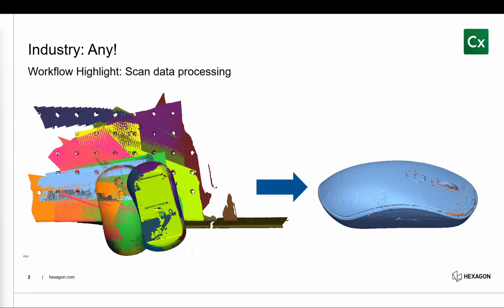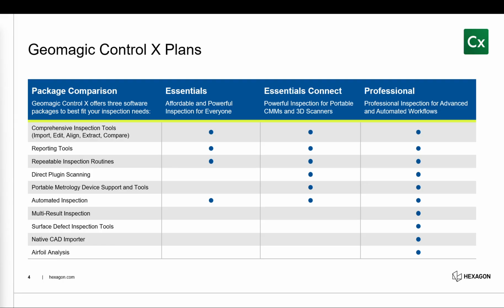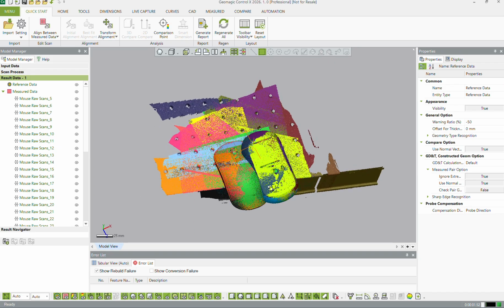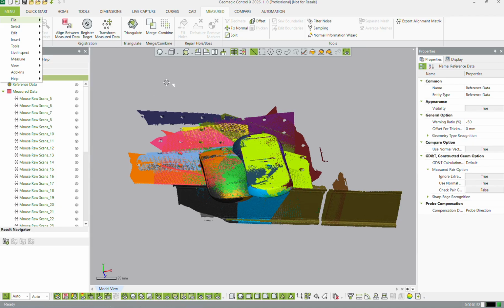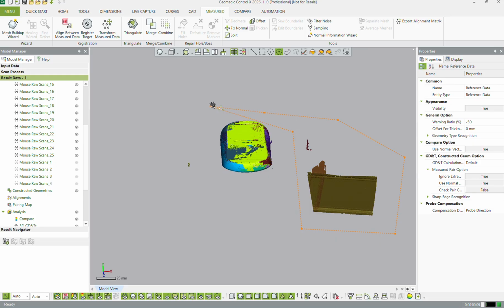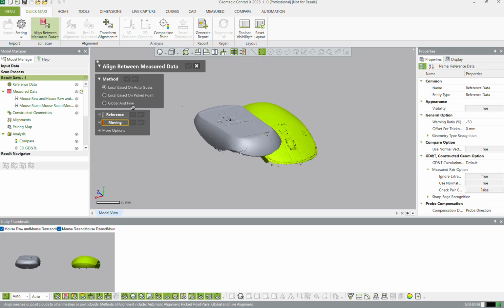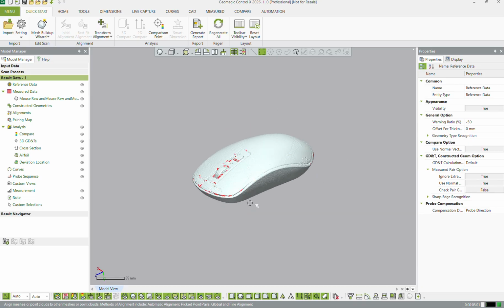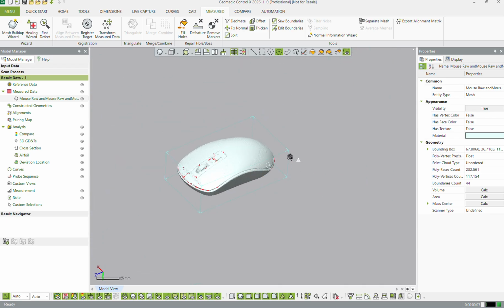Scan alignment | Geomagic Control X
This episode of Inspection Insights showcases the process of aligning scan data in Geomagic Control X.

00:00 Introduction
01:10 Typical inspection workflow
02:35 Geomagic Control X plans
04:20 Support resources
05:39 Demo of inspection inside Geomagic Control X

Speak to sales:
Americas:

Japan:
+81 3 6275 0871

SEA:
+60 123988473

ANZ:
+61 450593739